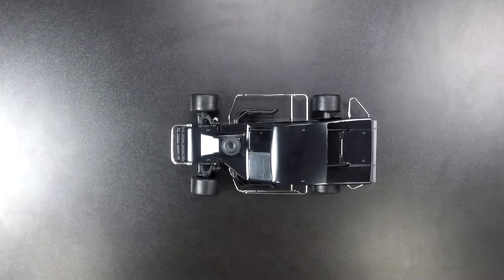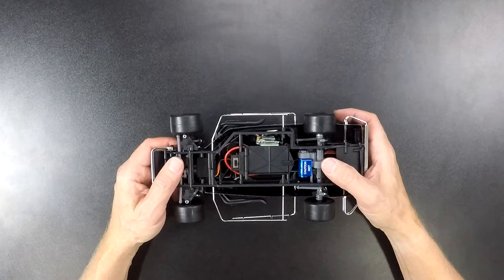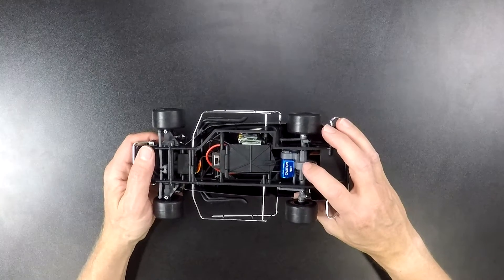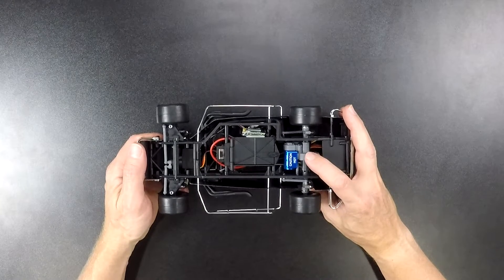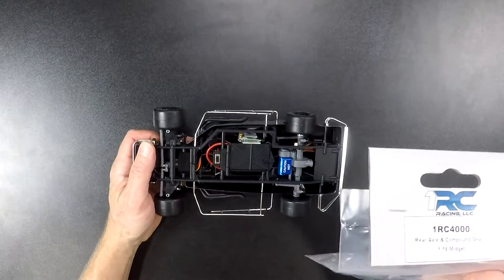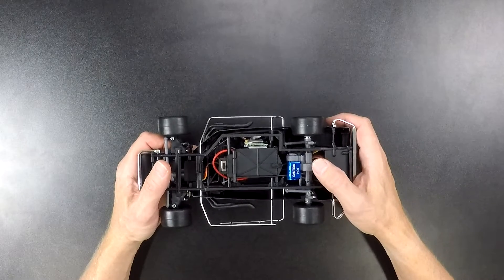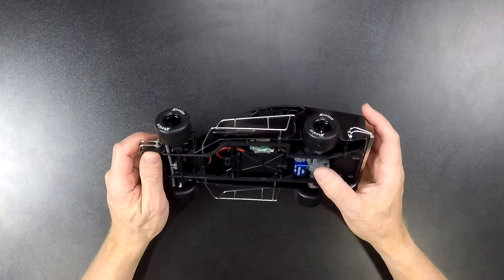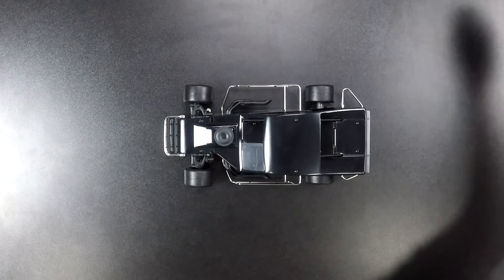18th Asphalt Modified - Rear End Gears - Tech Video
18th Asphalt Modified - Rear End Gears - Tech Video